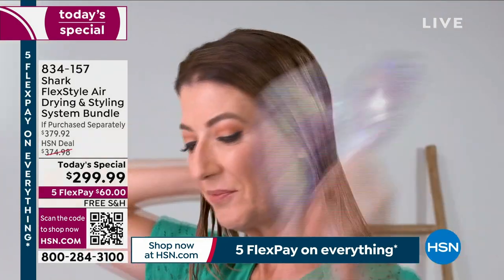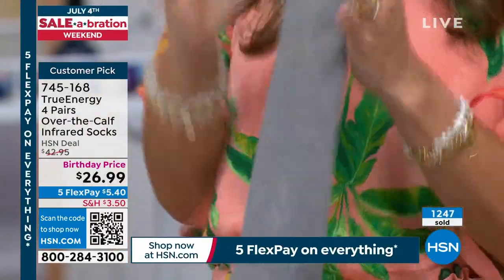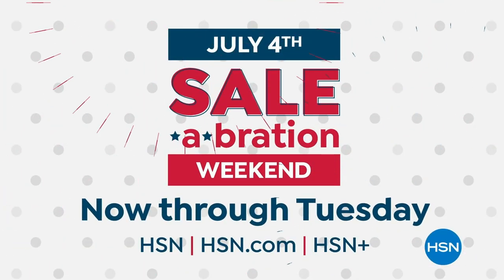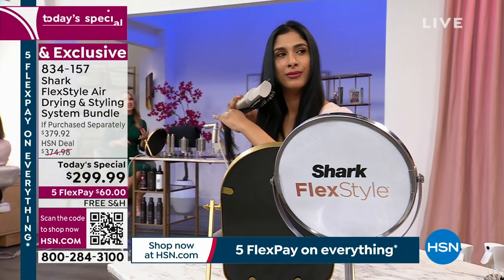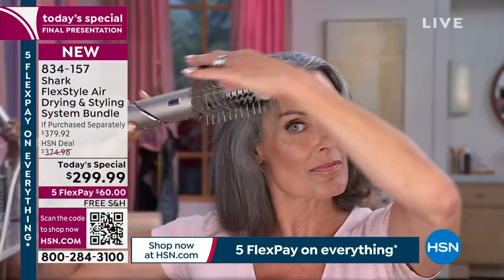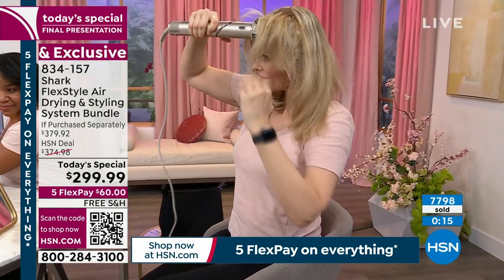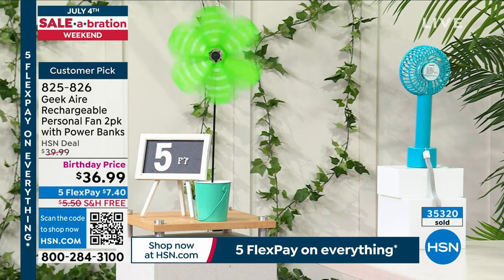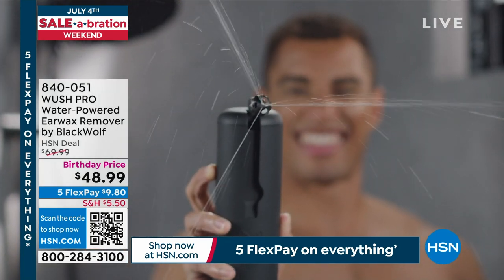HSN | July 4th SALE-a-bration Weekend 07.01.2023 - 11 PM